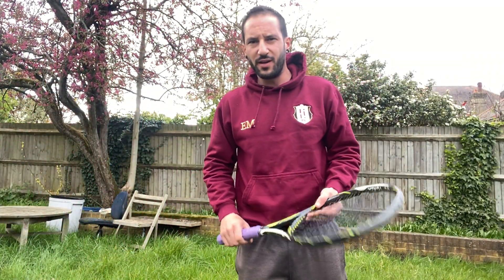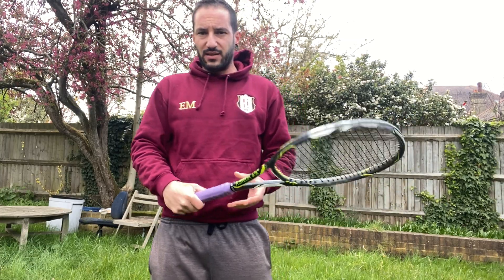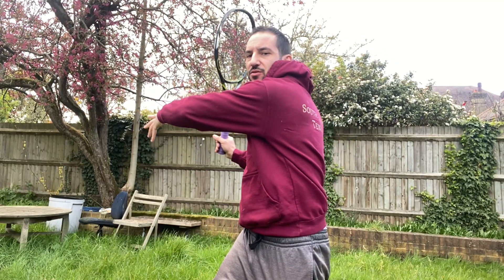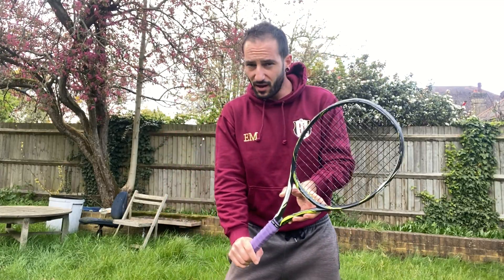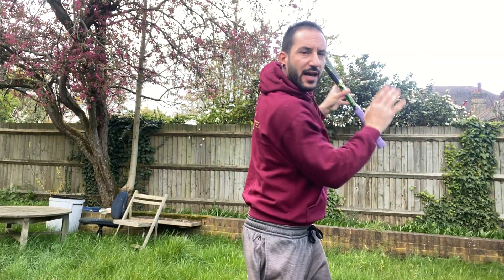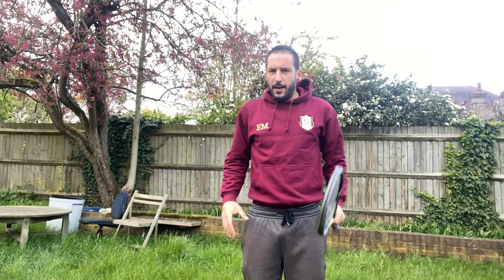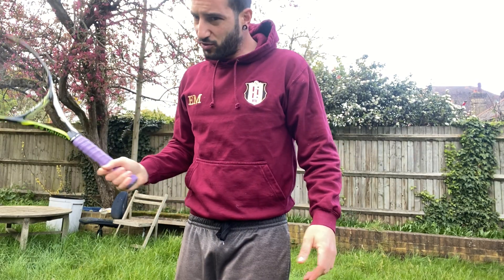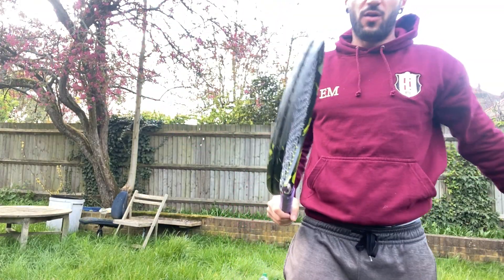How to improve your Backhand from home (making it conscious)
In this video, I am teaching you how to make conscious your one-handed and two-handed backhand technique.

The key factors are the same whether you have one-handed or two-handed so don't worry about it, just try to make conscious the mechanical key points.

Best wishes!
Eladi Mainar Performance Tennis Coach